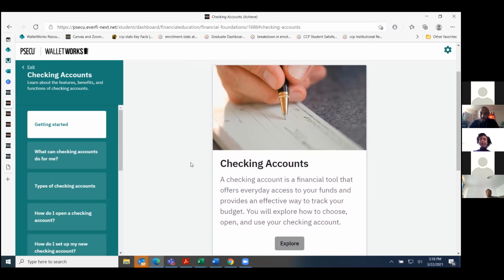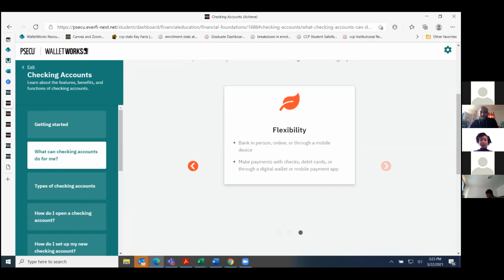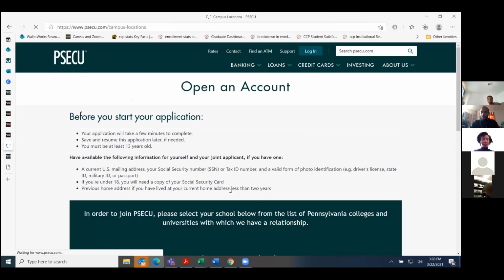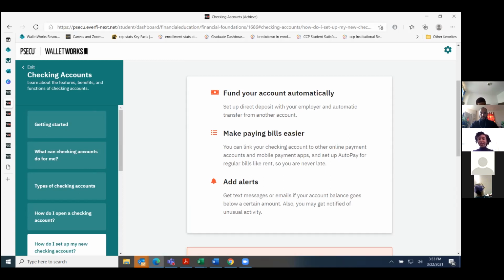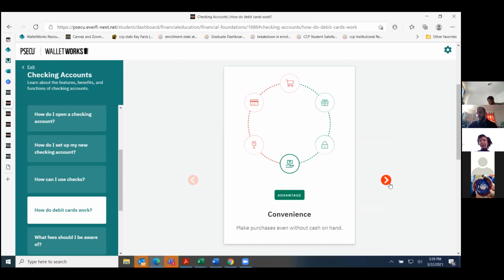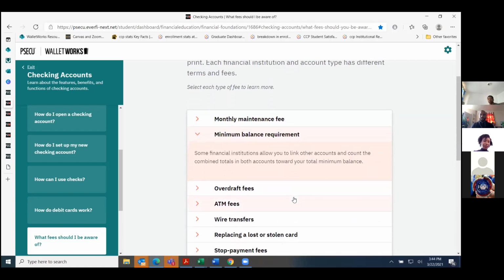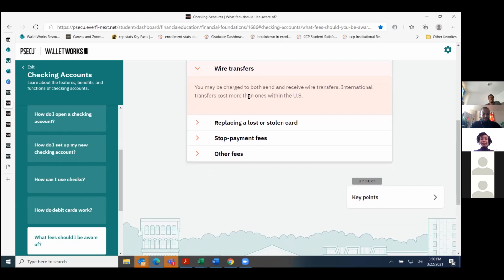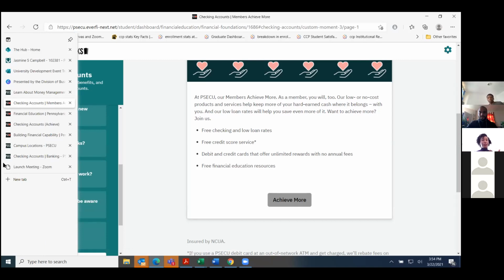PSECU x CME - Getting a Bank Account